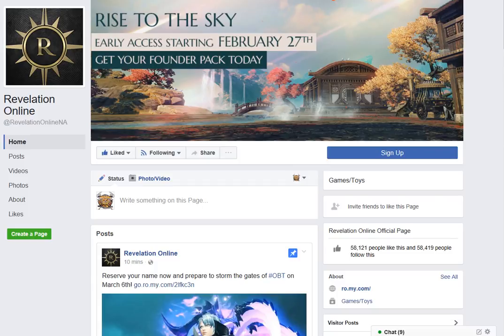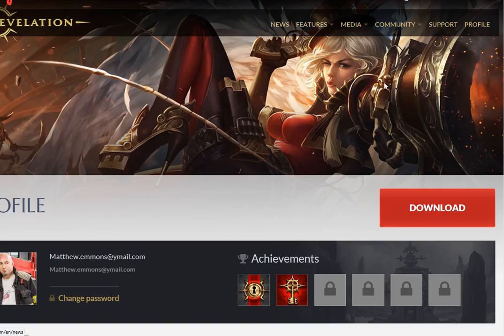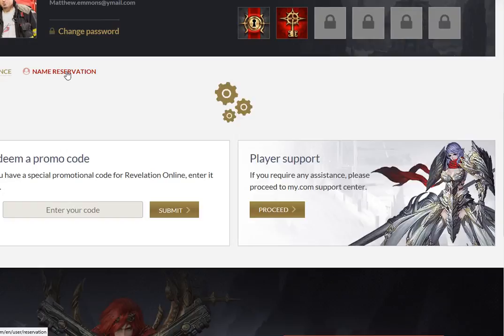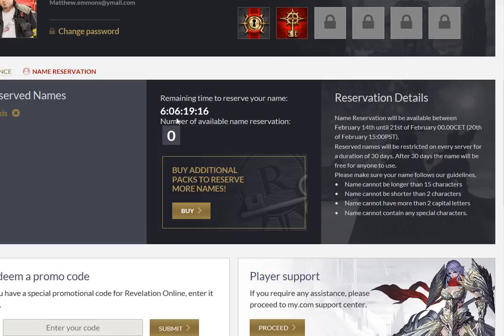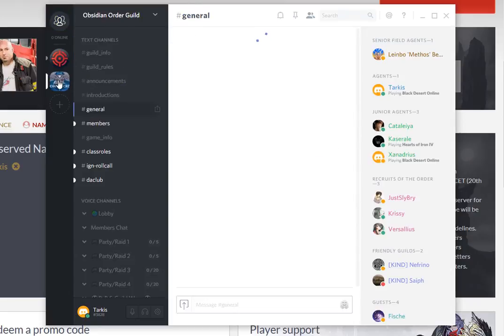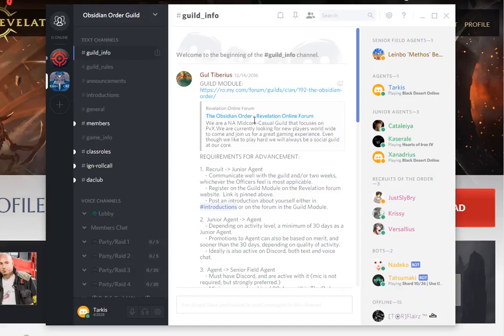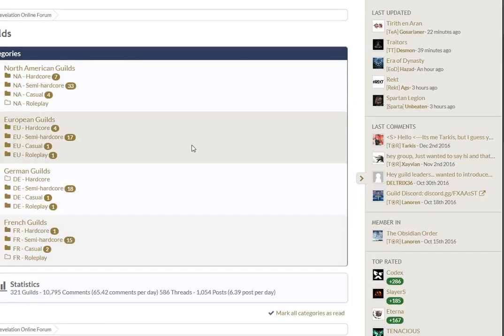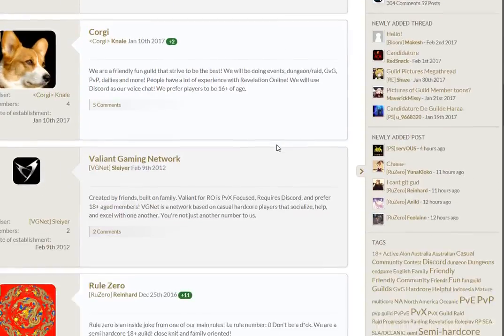Tarkis ZOne: Revelation Online: Name Reservation (A Must Watch)